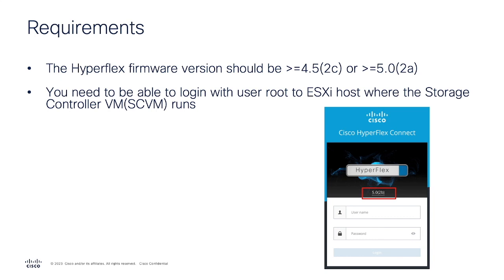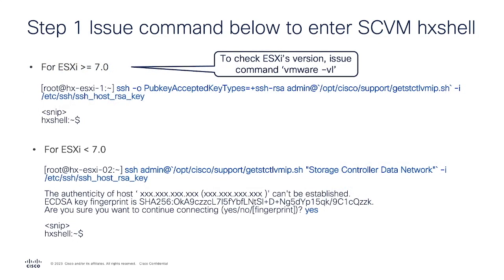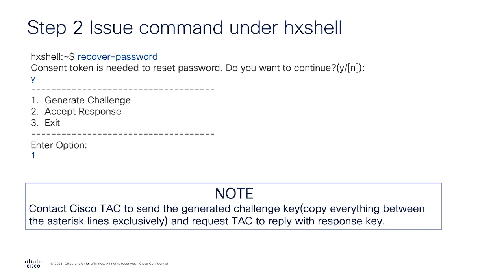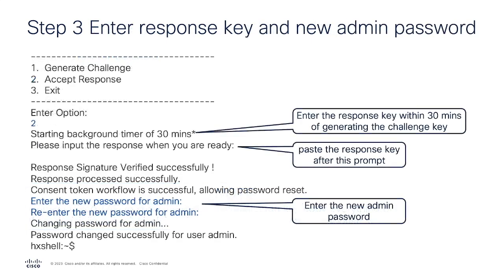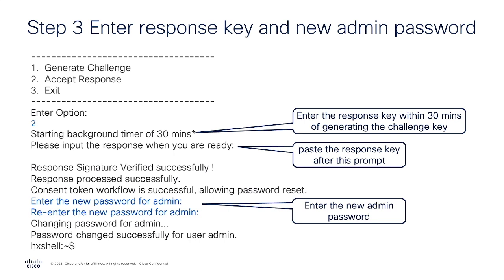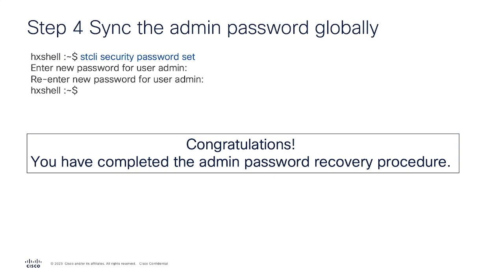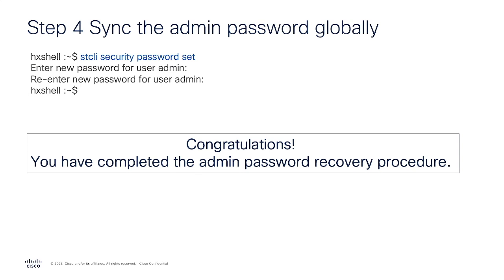How to Recover a Lost HyperFlex SCVM Admin Password Using ESXi | Step-by-Step Recovery Guide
In this Cisco Tech Talk, we walk through the process of recovering a lost administrator password for a Cisco HyperFlex Storage Controller VM (SCVM) using ESXi access. This step-by-step guide helps you regain control of your HyperFlex environment without needing to re-deploy the cluster.

  What you’ll learn in this video:
  – How to access HyperFlex SCVM through ESXi for administrative recovery
  – Commands and steps to reset the SCVM admin password
  – Best practices to avoid future access issues in HyperFlex environments

  Recovering the SCVM admin password ensures continuous access to your HyperFlex infrastructure and minimizes downtime—enabling faster issue resolution and operational resilience.